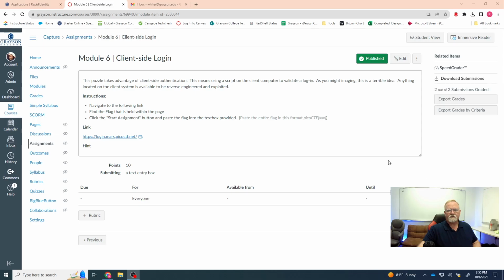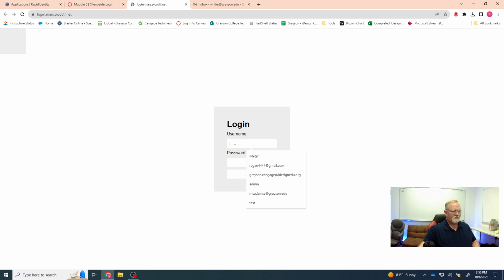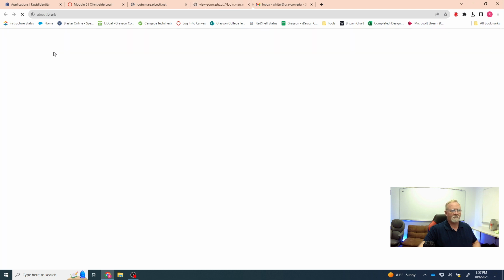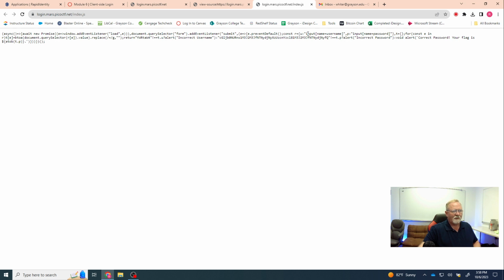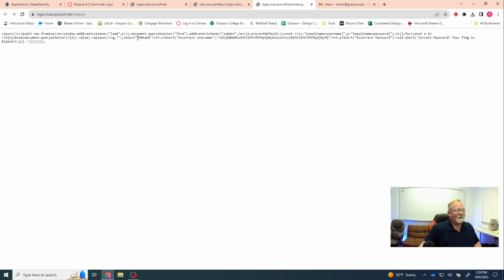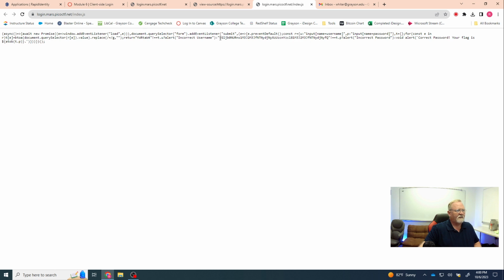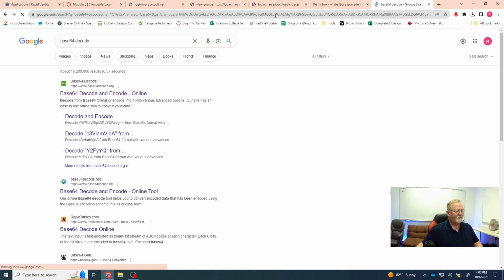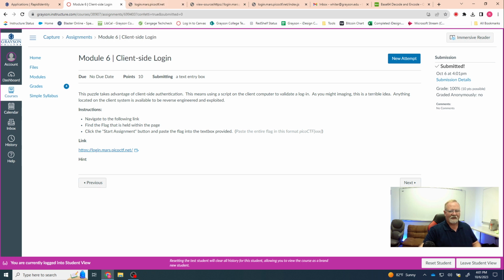Module 6 Client-side Login Solved